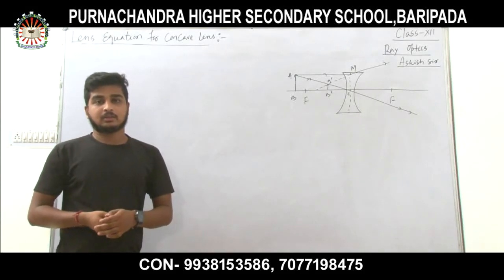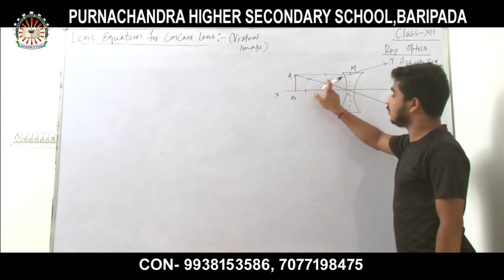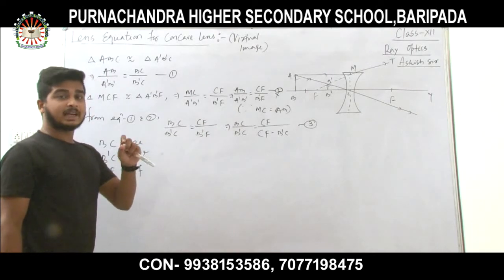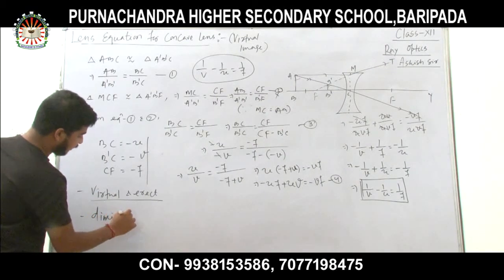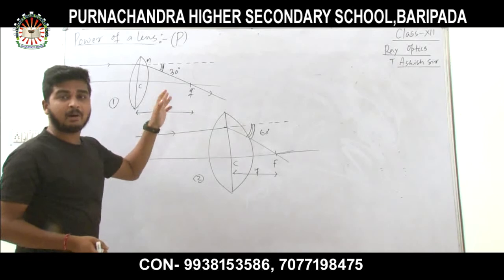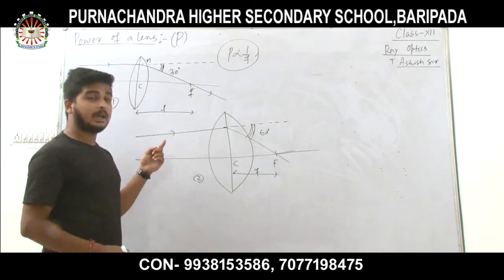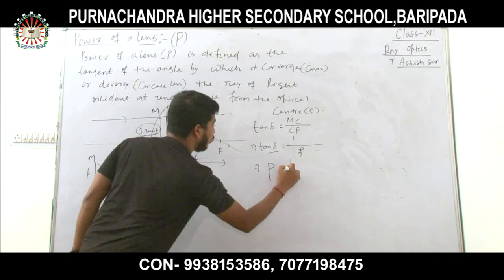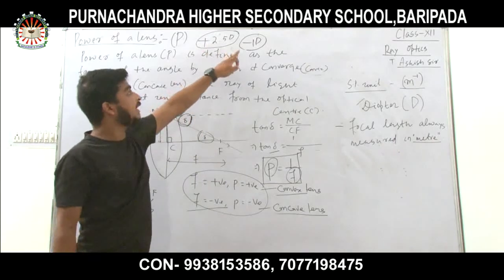LENS EQUATION FOR CONCAVE LENS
SUBJECT –  SUBJECT –  MAGNIFICATION OF LENS PHYSICS
LECTURER NAME – ASHISH KUMAR DAS MOHAPATRA